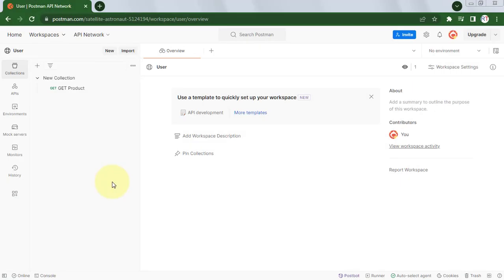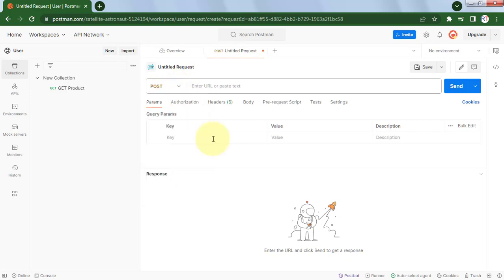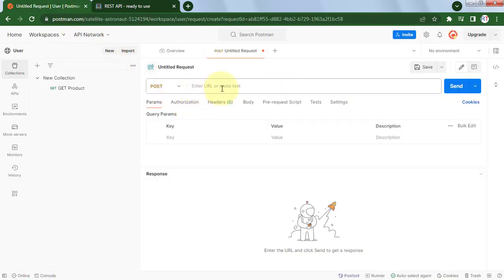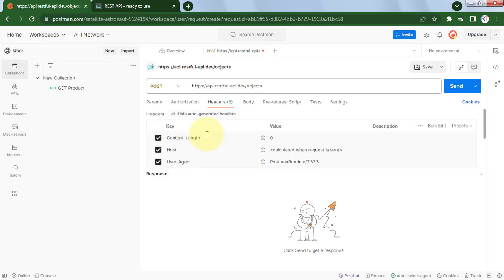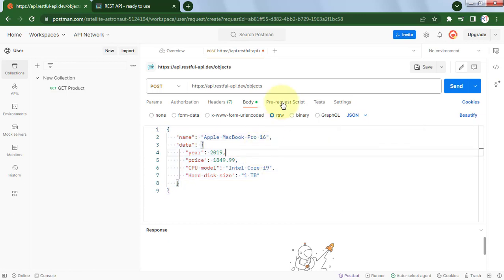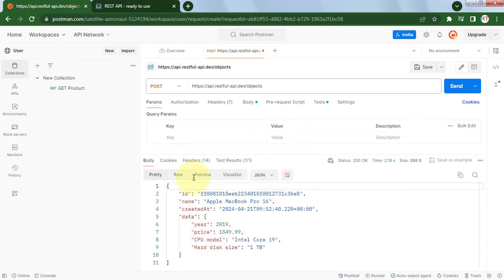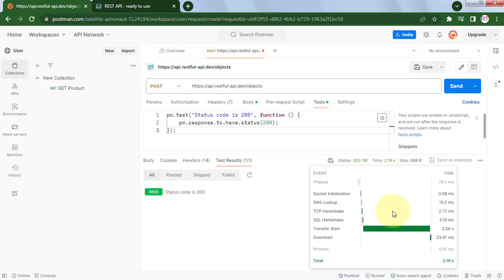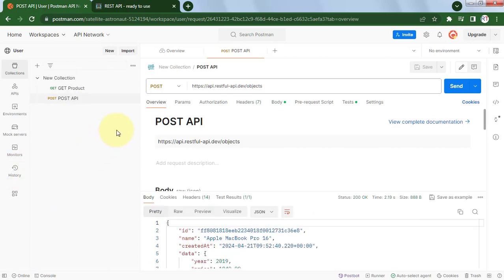Create POST Api Request - Postman Tutorial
create post api request in postman

📝 Timestamps:
0:00 - Create POST Request
2:09 - response
2:46 - save post request
3:06 - Conclusion